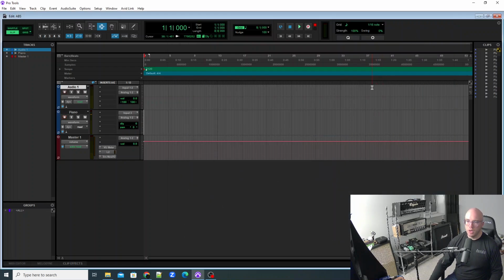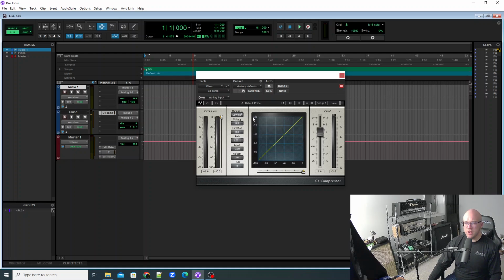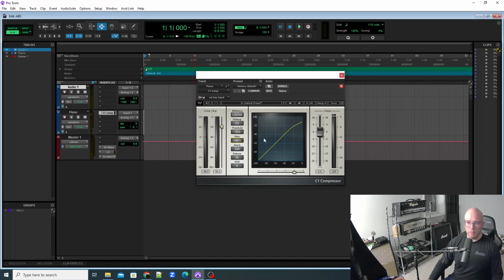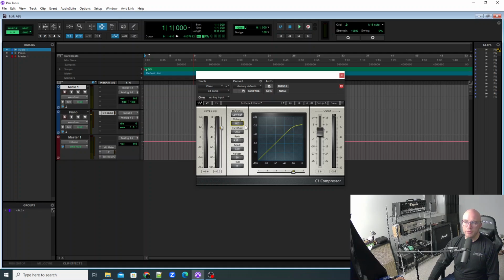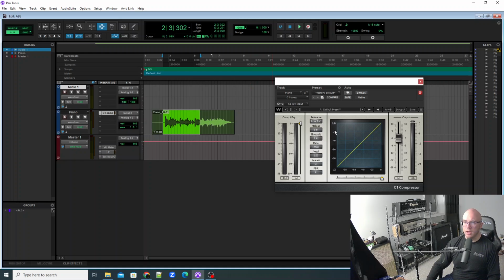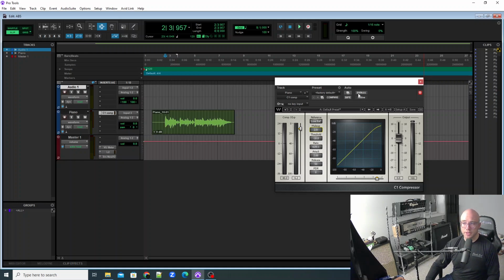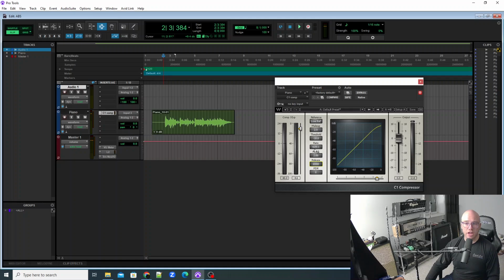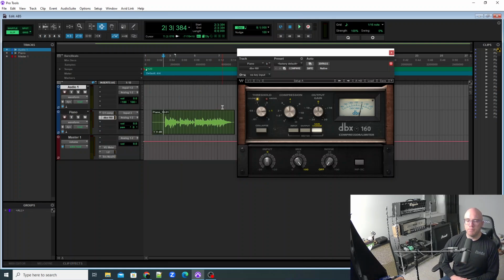Compression | Audio Basics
In this video we cover what a compressor is, what each control does, and give some general guidelines for how to use them.